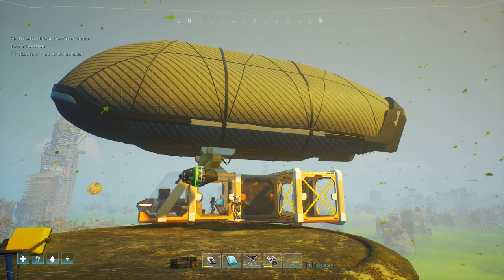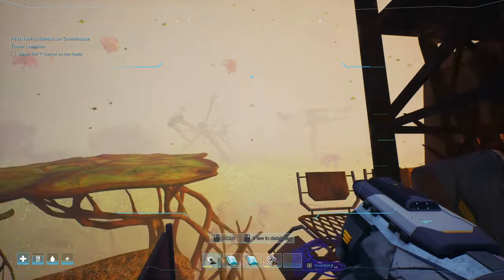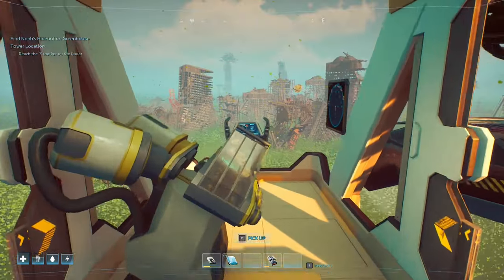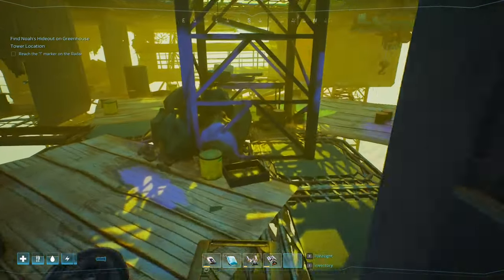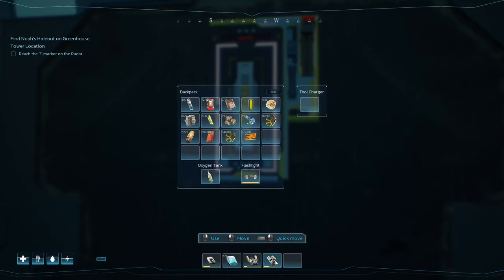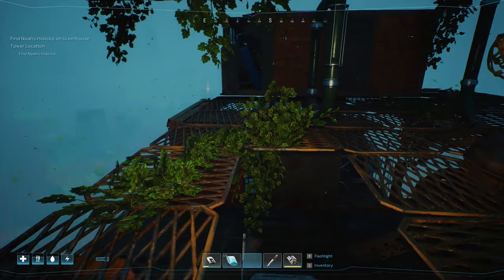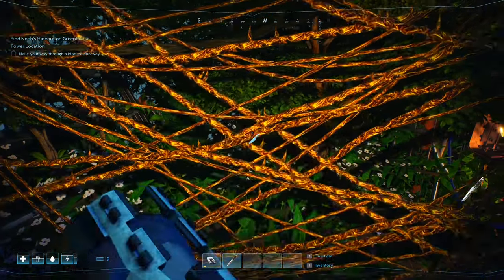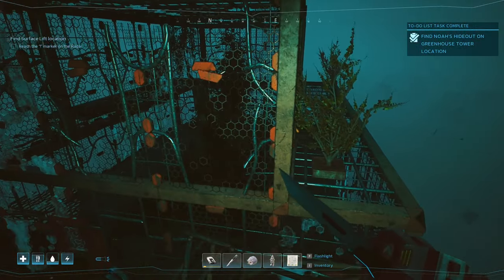Noah's Greenhouse Hideout & New Tech Found - Forever Skies - #03 - Gameplay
Forever Skies is a first-person action survival game. Return to Earth destroyed by an ecological disaster, fly a high-tech airship, expand, rebuild and repair it. Scavenge resources to survive, face the dangers of the surface as you will hunt for viral pathogens to cure a mysterious illness.

PC System:
32GB DDR4 Ram
1TB NVME SSD